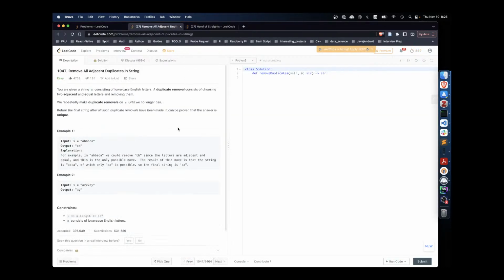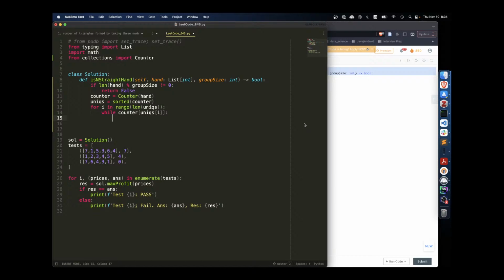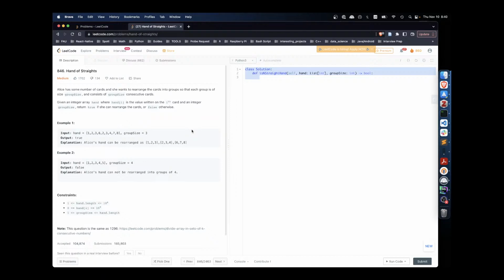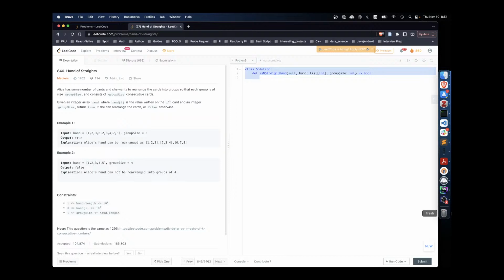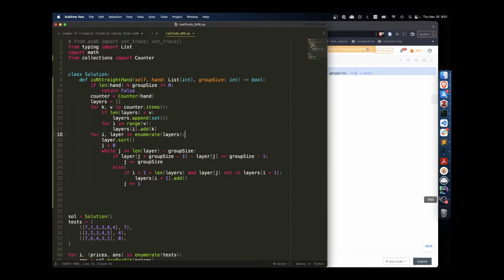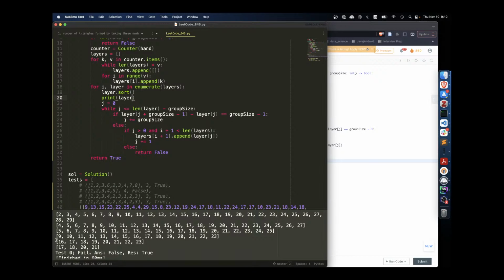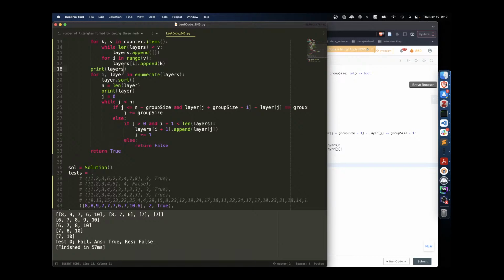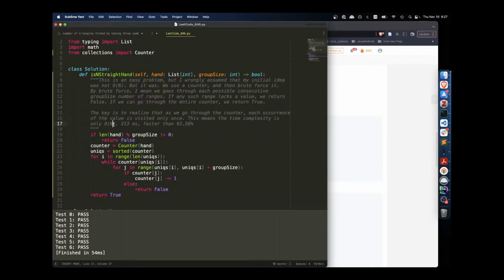2022-11-09 LeetCode 1047 & 846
Podría acabar más pronto, pero hice un error en la análisis de la complejidad de tiempo.